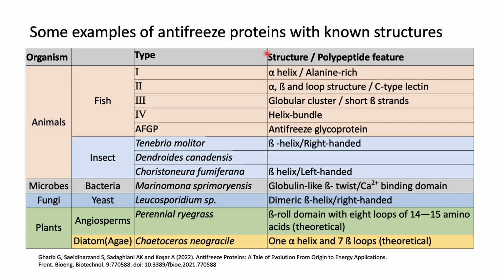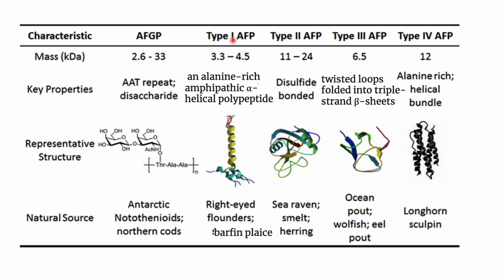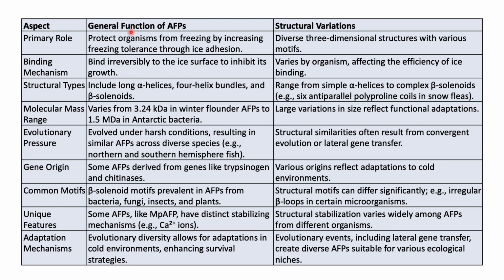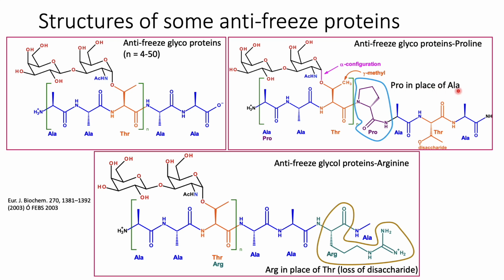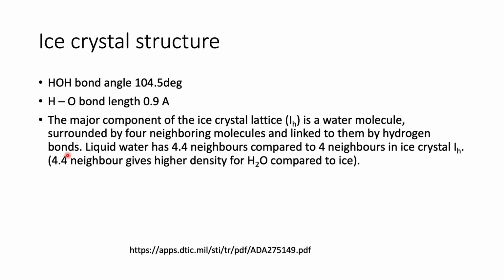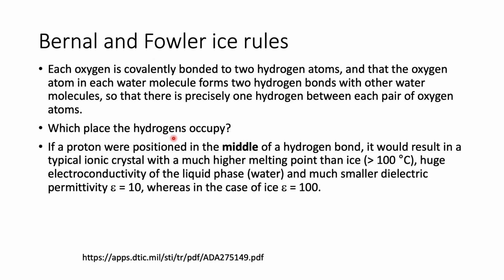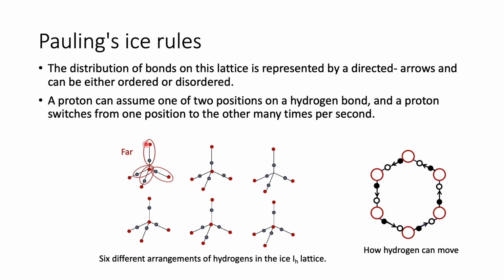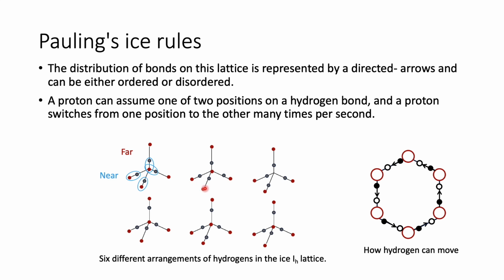M22 C-Anti-freeze proteins-Part-3